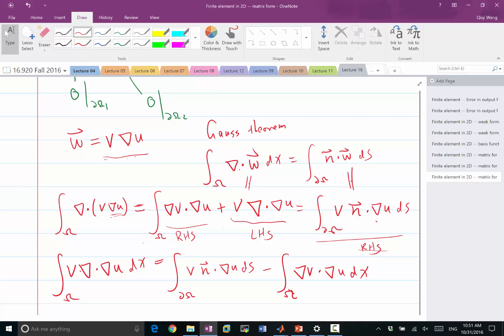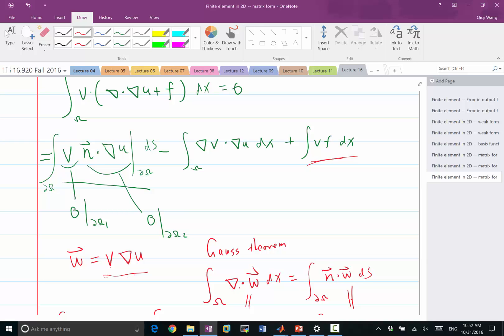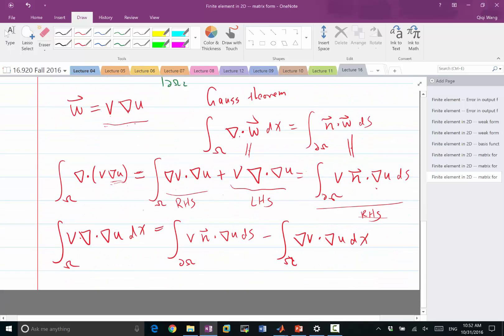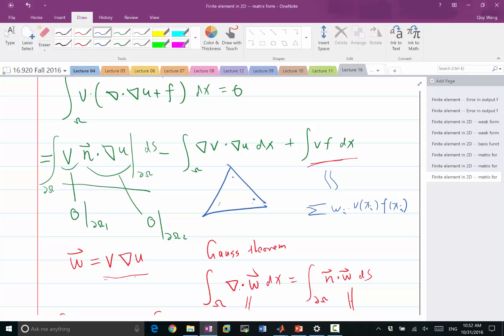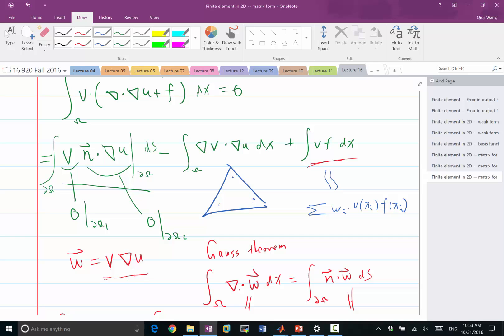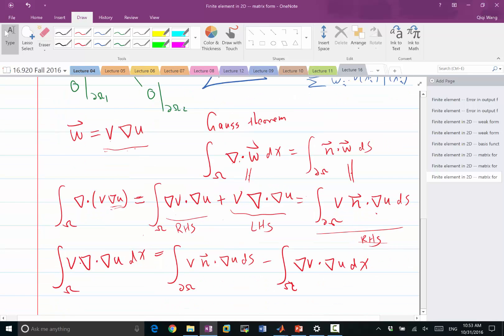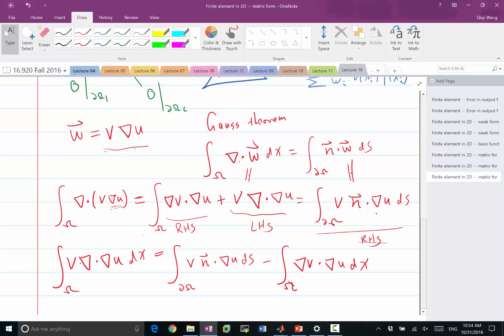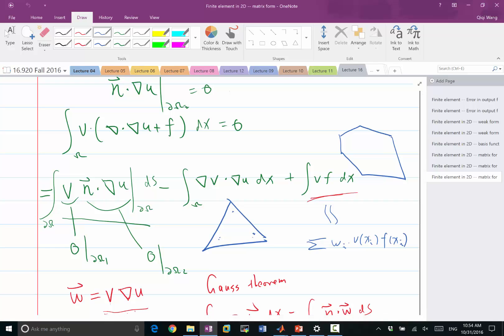Lecture 16 Part 9: Quadrature in 2D